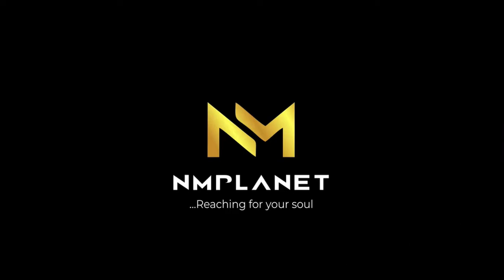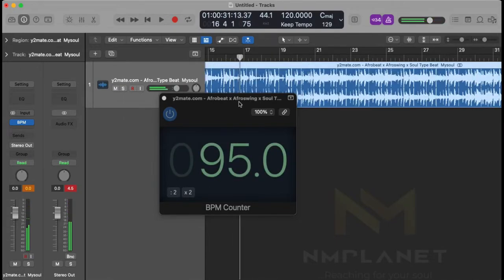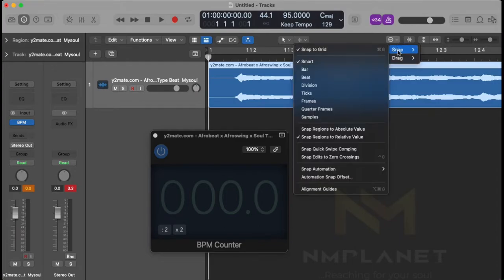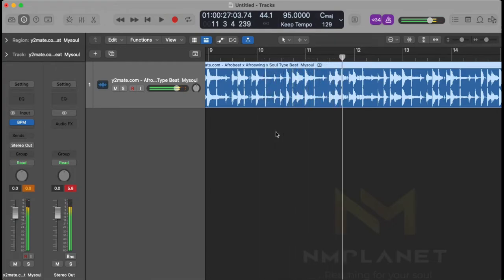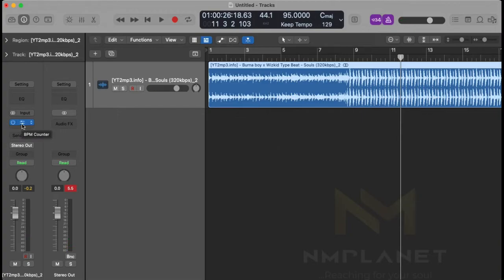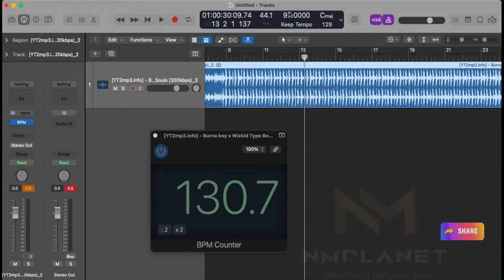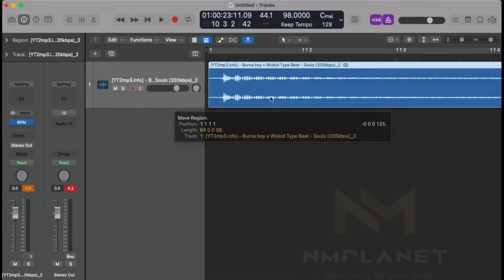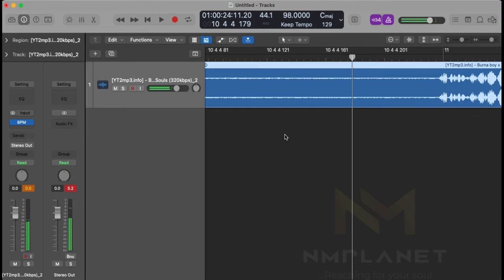recording vocals and setting tempo for mp3 or waves beat (stem)...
For mixing and mastering of your project, just click the

beat by @RansomBeatz